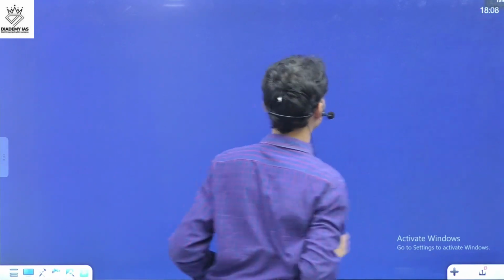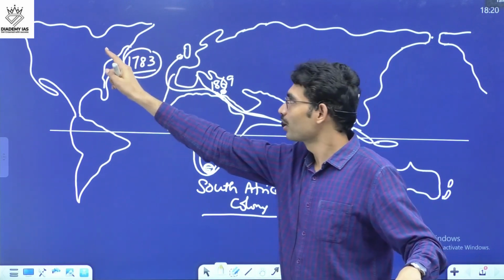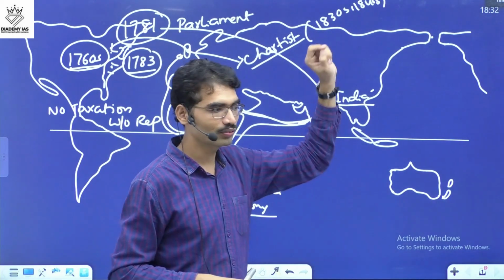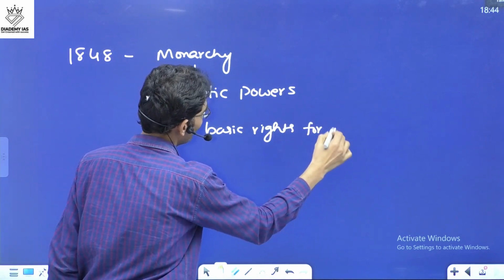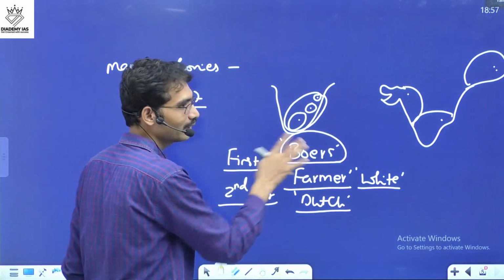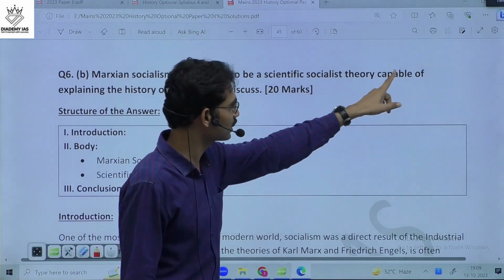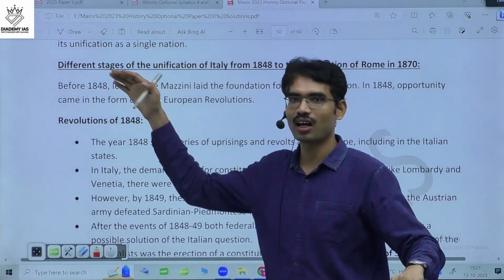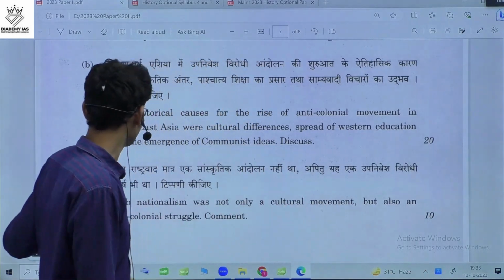World India Analysis By Soma Sekhar | UPSC History Optional Mains 2023 Paper Solution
History Optional Mains 2023 Modern World Discussion | UPSC History Optional Mains 2023 Paper Solution By Soma Sekhar ( 5 Mains , 2 Interviews )

START ANSWER WRITING NOW: JOIN TODAY
4 Months Schedule:
SEP - Ancient India
OCT - Medieval India
NOV - Modern India
Dec - Modern World

For Joining
DAILY ANSWER WRITING:

This is the YouTube channel of "DIADEMY IAS" Academy, one of the most decorated civil services preparatory institutes in India. We believe in potential and support if we go together, the end result is always a favorable one. The civil services exam is known to be one of the toughest exams in the world which need precise preparation and proper guidance. Time management, self-assessment, personality development, hectic workload management, motivation, self-confidence, and several other important life skills are tested other than the literary knowledge and application of all of these combined together. We provide support and assistance to every aspirant both literally and practically, offline and online mode. With a faculty of overachievers, we believe in the development of each aspirant in a peculiar way.